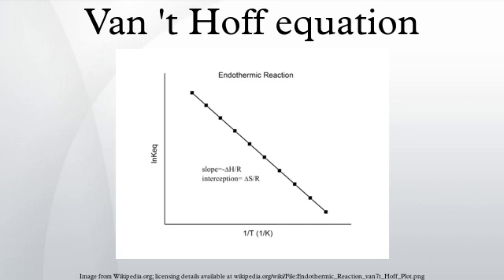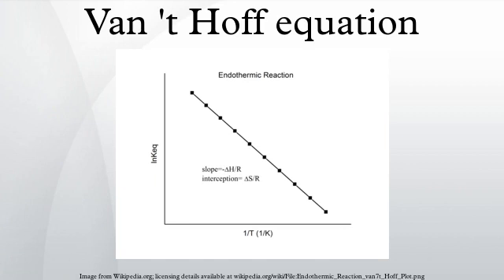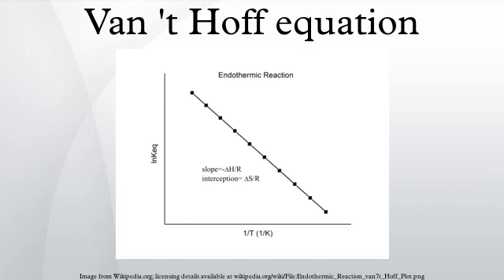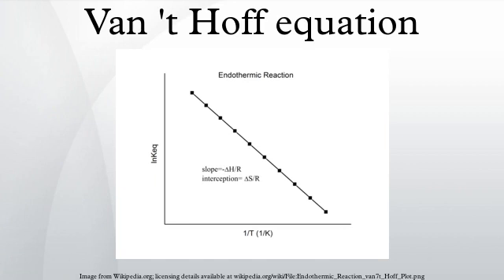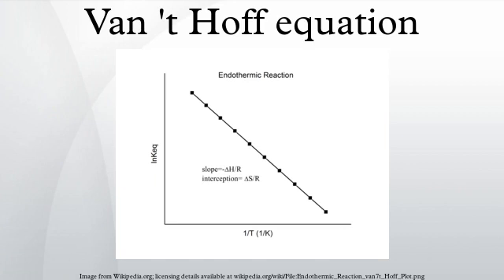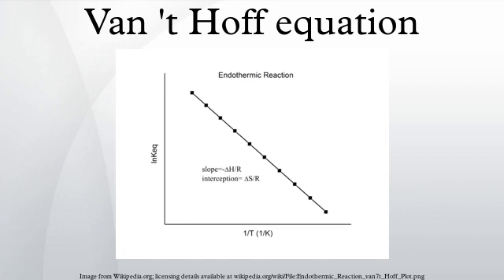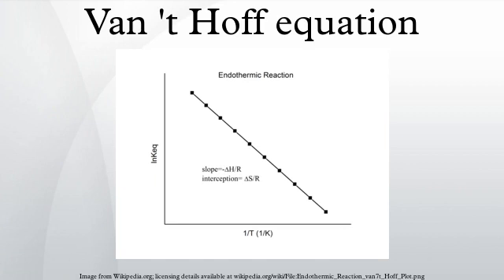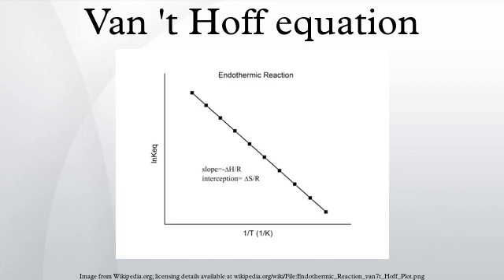Van 't Hoff equation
The Van 't Hoff equation in chemical thermodynamics relates the change in the equilibrium constant, Keq, of a chemical reaction to the change in temperature, T, given the standard enthalpy change, ΔHo, for the process. It was proposed by Dutch chemist Jacobus Henricus van 't Hoff in 1884.
The Van 't Hoff equation has been widely utilized to explore the changes in state functions in a thermodynamic system. The Van 't Hoff plot, which is derived from this equation, is especially effective in estimating the change in enthalpy, or total energy, and entropy, or amount of disorder, of a chemical reaction.